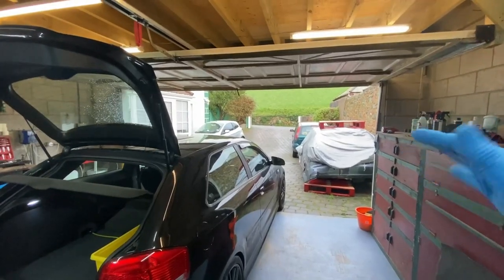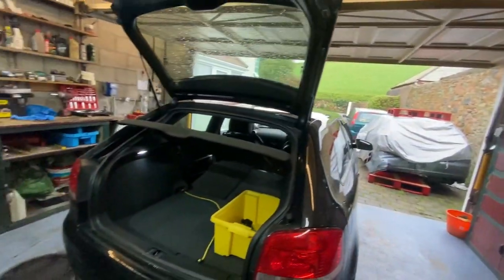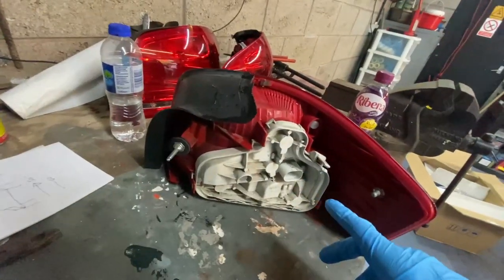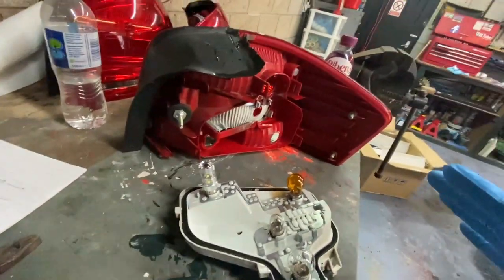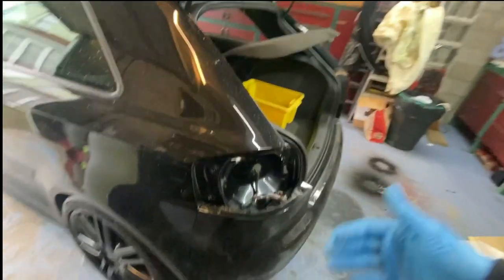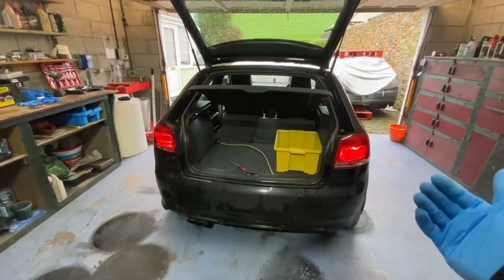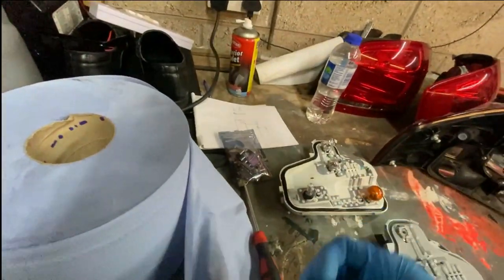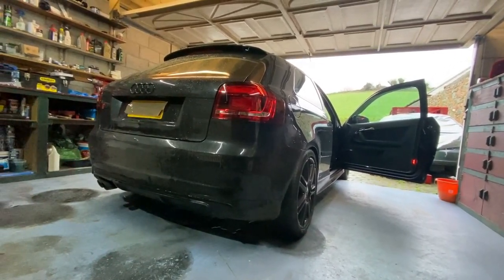Audi S3 8P - My New Rear Lights!